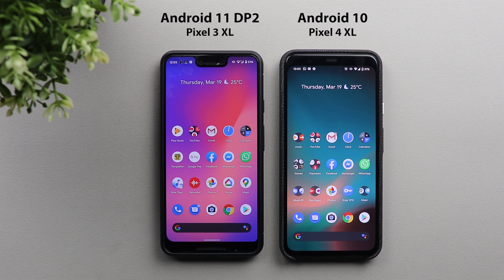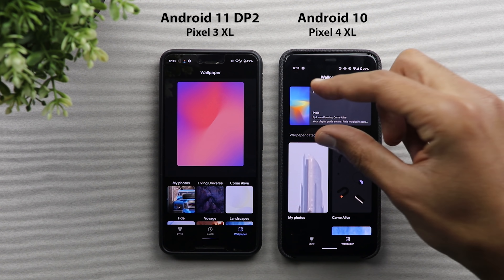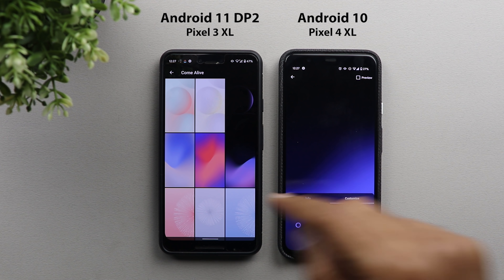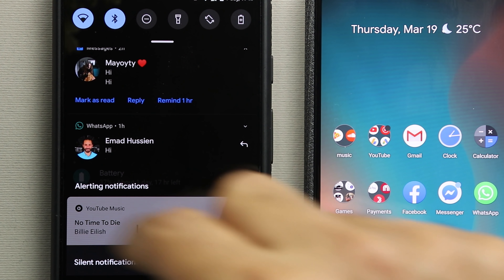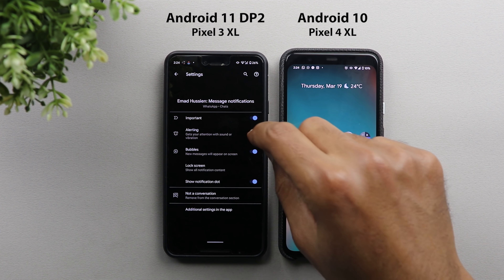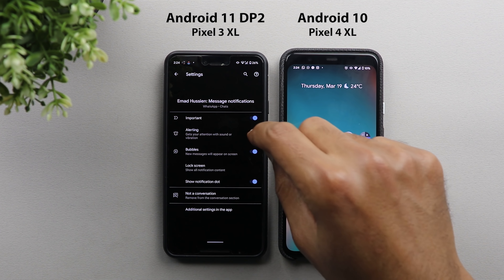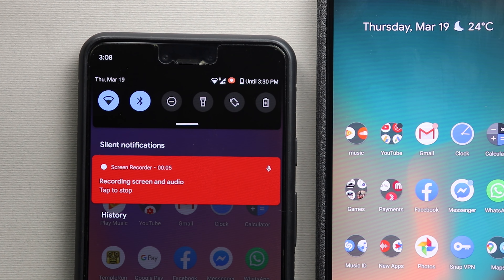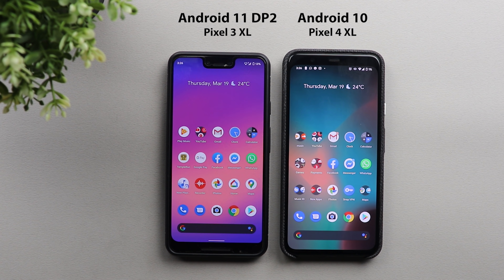Android 11 Developer Preview 2 (DP2) – Massive Update (20+ new changes & Features) - Very Promising.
In this video am gonna walk you through all the new changes in Android 11 developer preview 2 (DP2). The update includes more than 20 new changes & features it’s a massive update with a lot of cool changes that makes Android 11 very promising.

**Time Stamps**
0:00 – Intro
0:35 – Styles & wallpapers app revamp
2:36 – New pull-down animation for notification shade
3:09 – Bigger & transparent separators between notifications categories
3:55 – Flag conversations as important from notifications shade
5:43 – New conversations section under notifications settings
7:10 – Hide silent notifications in status bar
7:32 – Ability to check previously dismissed notifications under notifications history
8:47 – New keyboard slide animation
9:29 – Permanent Bluetooth and WIFI cards under settings
10:05 – New volume controls card
10:54 – More stable screen recorder with new interface
12:05 – Confirm SIM deletion option under security settings
12:20 – Require eyes to be open option for Pixel 4
12:37 – Wireless debugging
12:56 – Outro

💾 SD Card:
Sandisk Extreme 90MB/s DSLR SD Card 64GB Class 10 for 4K:

💡 Lights
Andoer studio lighting with softbox:

🏘 Decoration
Backdrops for tabletop filming:

US, UK & Canada: